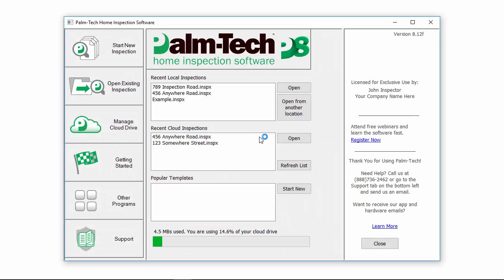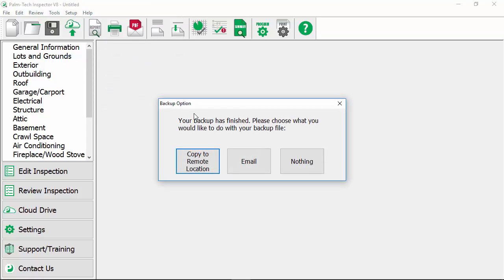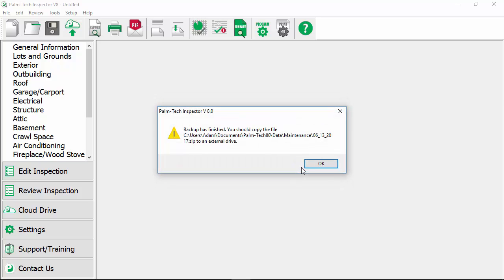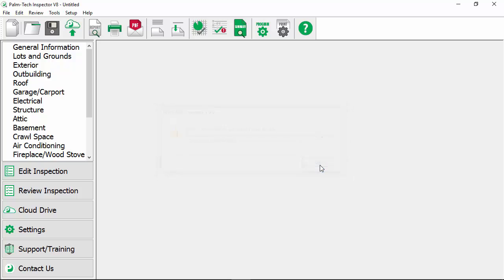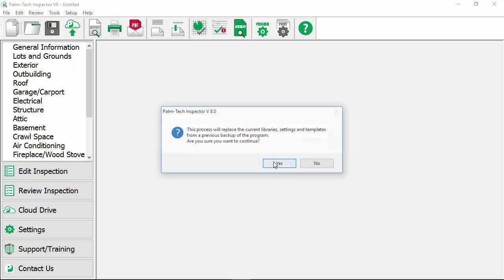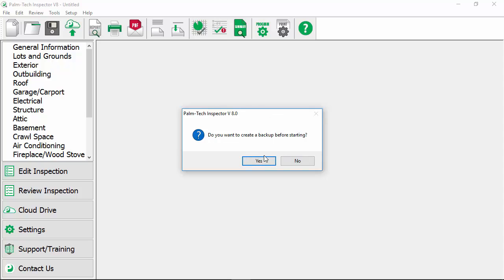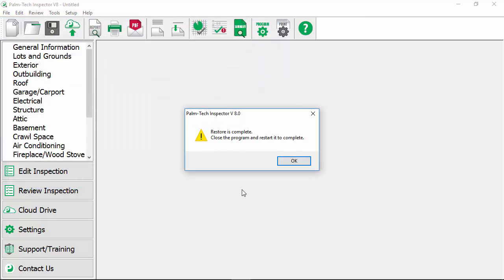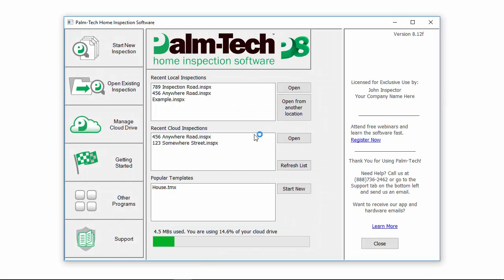Palm-Tech 8: Backing Up and Restoring Program Data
This tutorial shows how to backup your program and how to restore it.